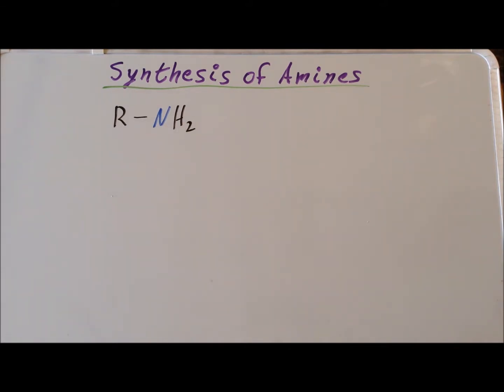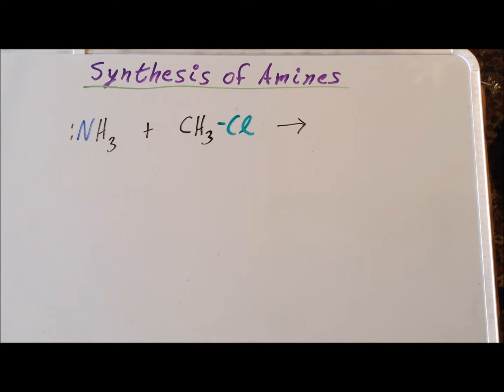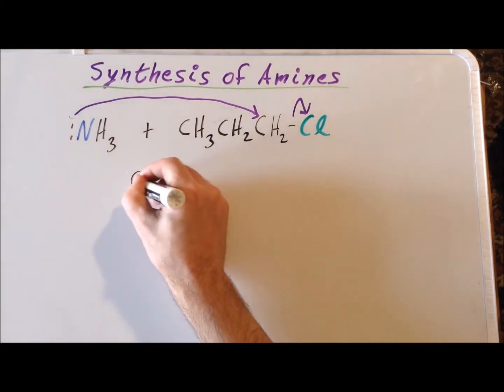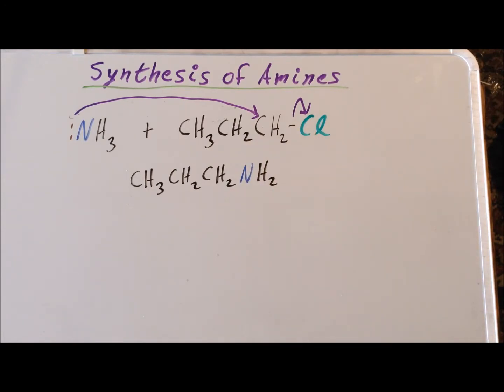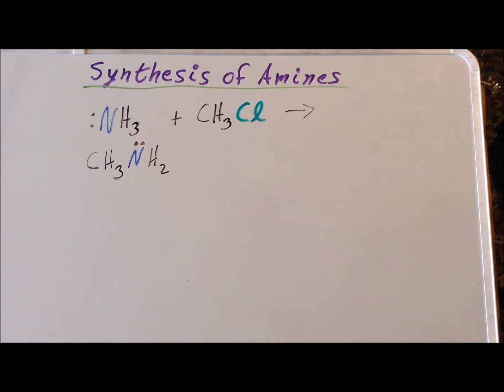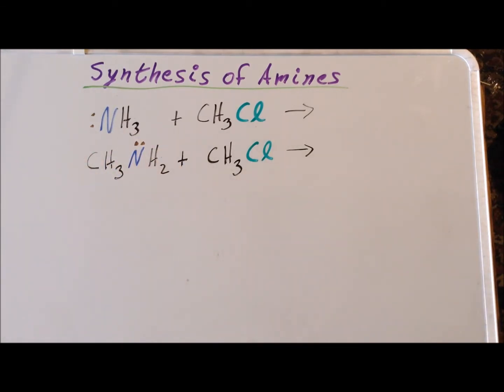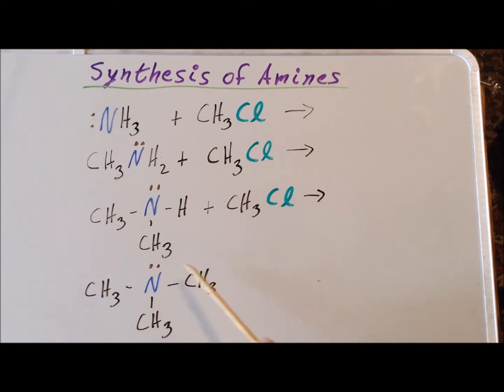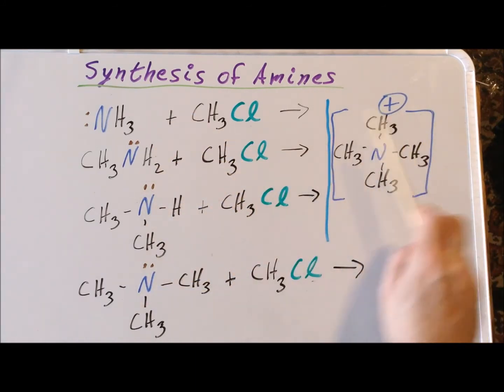Amines: synthesis from haloalkanes, exhaustive methylation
01:21 Mechanism
03:46 Ammonia reacts with chloromethane
07:00 Ammonia reacts with bromoethane
09:05 Ammonia reacts with 1-chloropropane
12:36 Ammonia reacts with 1-bromobutane
15:14 Table 1
15:28 Table 2
15:48 Exhaustive methylation of ammonia by chloromethane
17:08 Methylamine reacts with chloromethane
19:48 Dimethylamine reacts with chloromethane
21:39 Trimethylamine reacts with chloromethane
25:10 Table 3

Synthesis of primary, aliphatic amines from the reaction of ammonia with chloroalkanes and bromoalkanes. Computed enthalpies of activation (for the transition states) and enthalpies of reaction (for the products) are tabulated. Computed structures of the reactants, transition states, and products (to scale) are displayed with color graphics. "(TS)" indicates geometry of transition state. All structures computed at the B3LYP/6-311++G(d,p) level of theory. Forming (breaking) bonds of nucleophile (leaving group) shown with dashed lines.